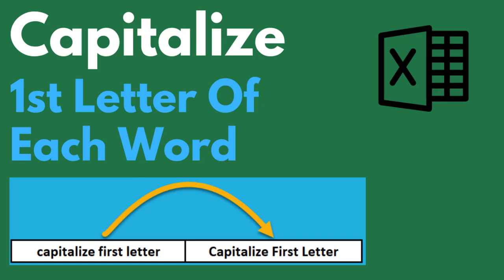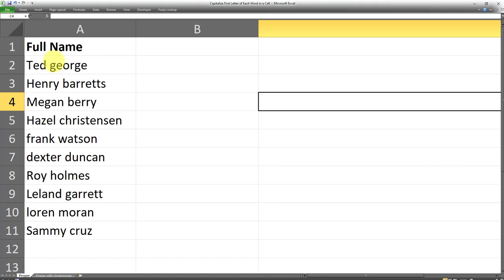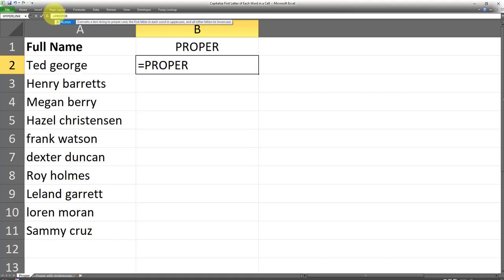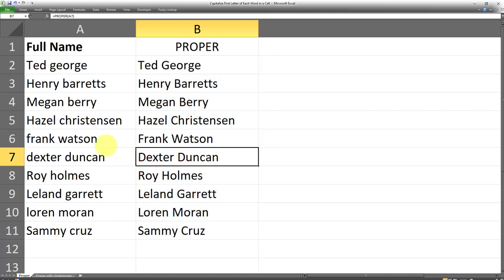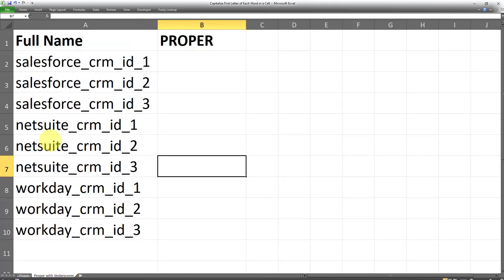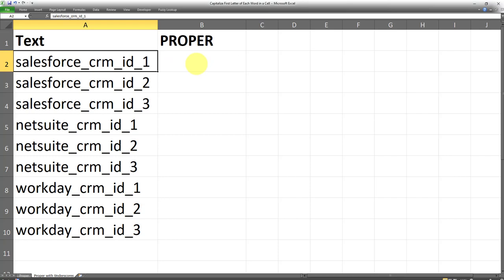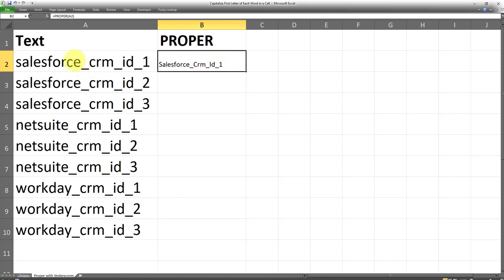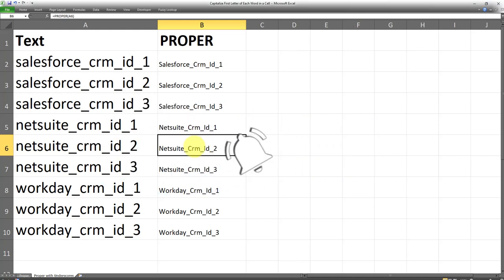[EXCEL] Capitalize First Letter Of Each Word In A Cell